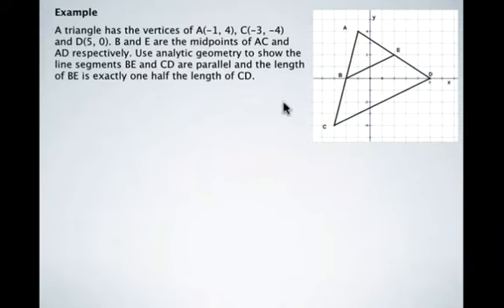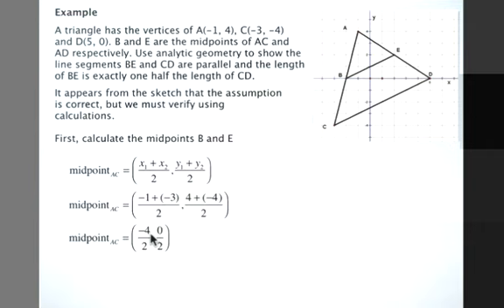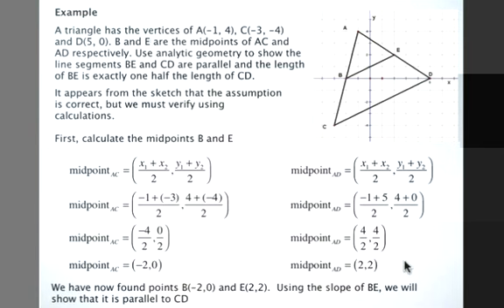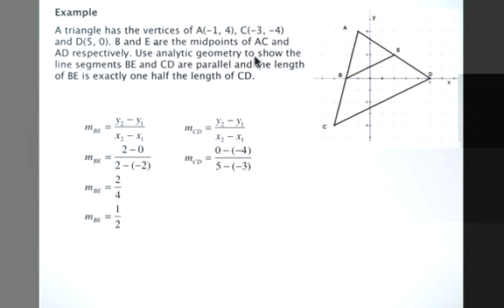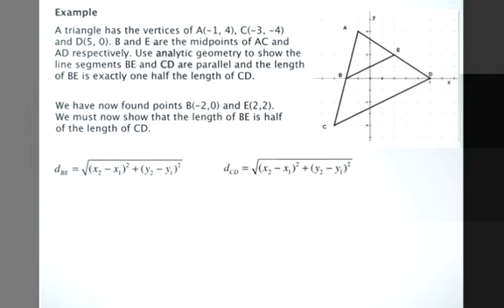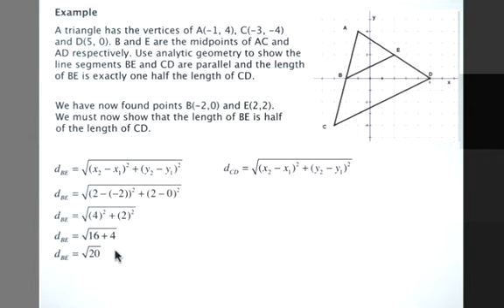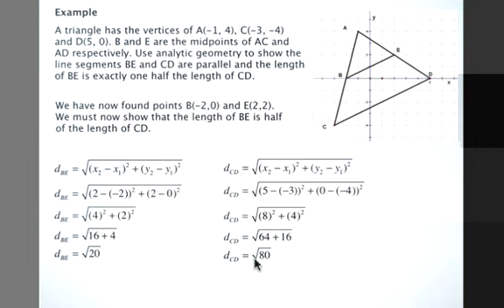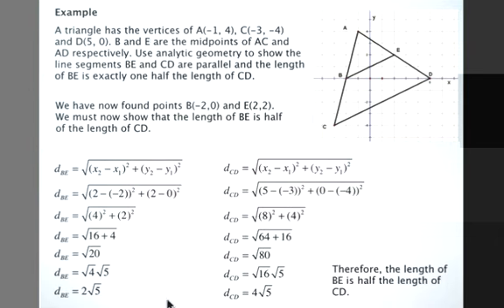Properties of Quadrilaterals and Triangles 6